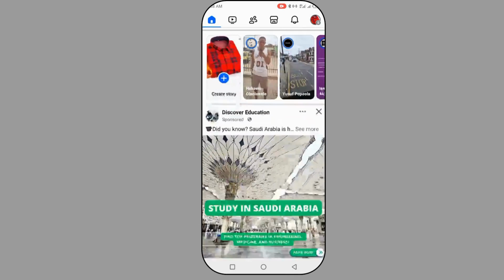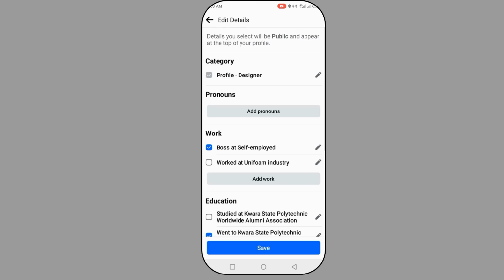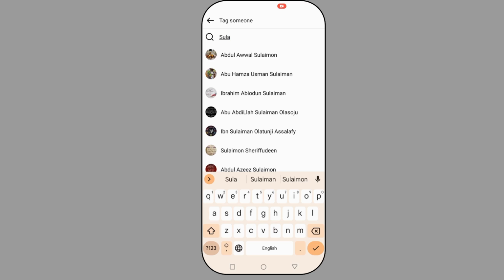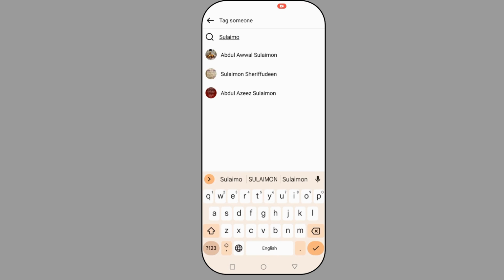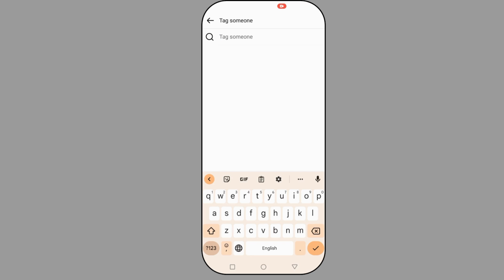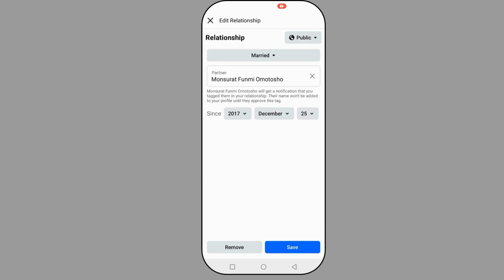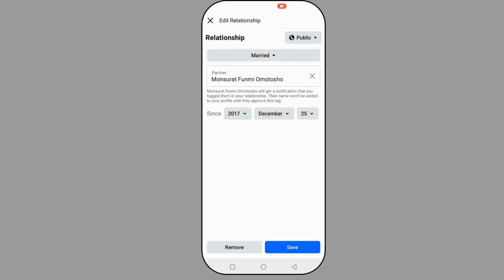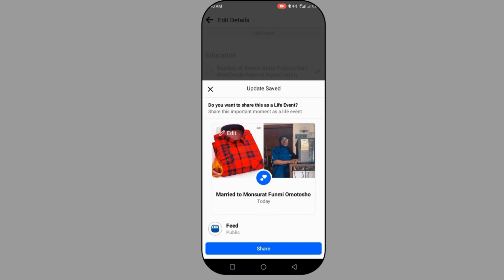How to Add a Partner to Your Relationship Status on Facebook | Quick Guide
In this video, you will learn How to Add a Partner to Your Relationship Status on Facebook

Learn how to add your partner to your relationship status on Facebook with this easy step-by-step tutorial. Update your profile and share your relationship with friends and family. Perfect for Facebook users looking to personalize their profile.